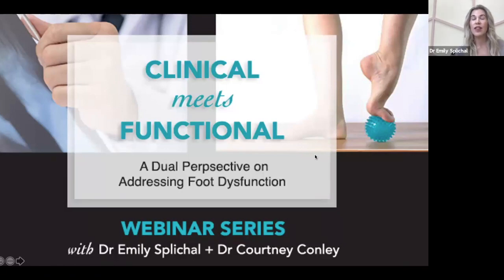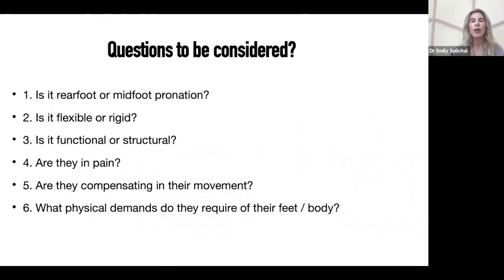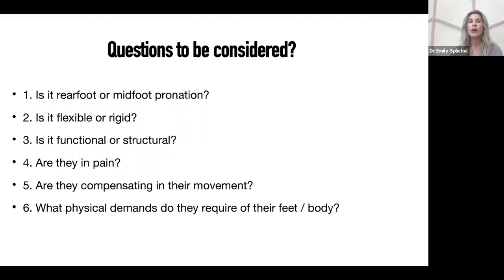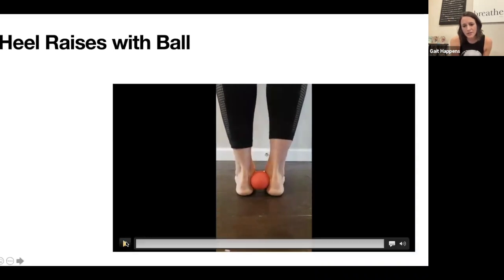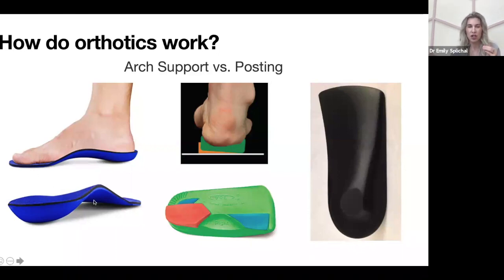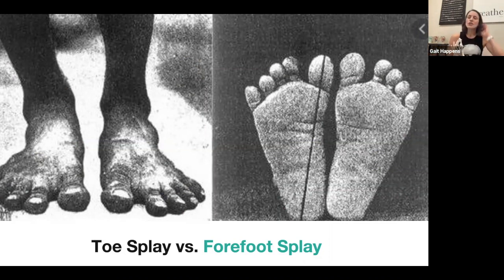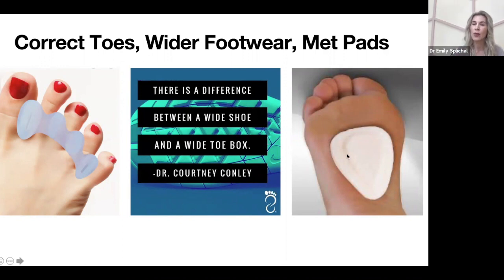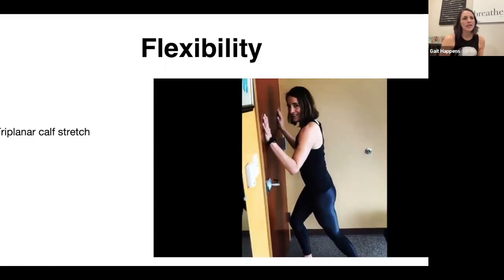The Chronic Foot Webinar Series with Dr Emily + Gait Happens - Teaser Video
What did you miss in Part 1 of the 4-Part Chronic Foot series?     Register now and get recording access in the awesome resource!

The human foot is a fascinatingly complex and powerful aspect of human function and performance, but what happens when this important structure begins to break down. What happens when the corrective exercise and an integrated approach isn't provide results?

Join Drs Courtney Conley & Emily Splichal as they address these difficult and chronic foot presentations. Join the two leading women in functional foot education for this 4-part lecture series and learn about their unique perspectives on chronic foot function and pathology.